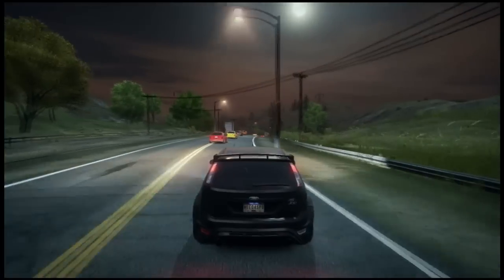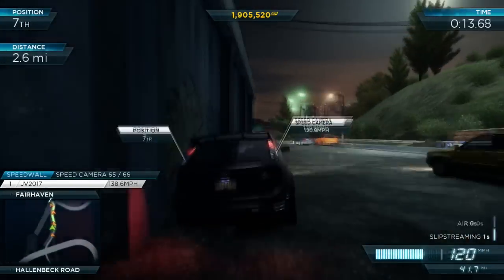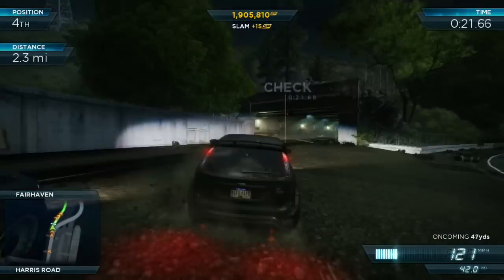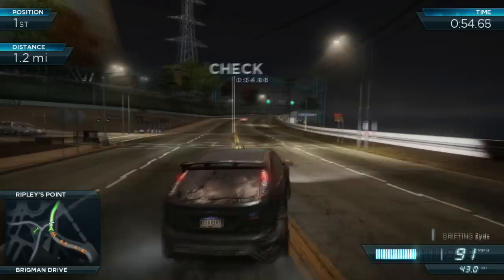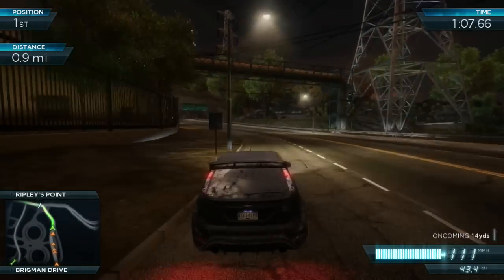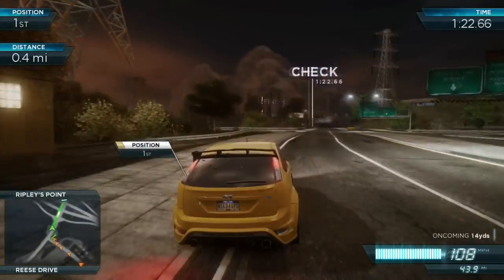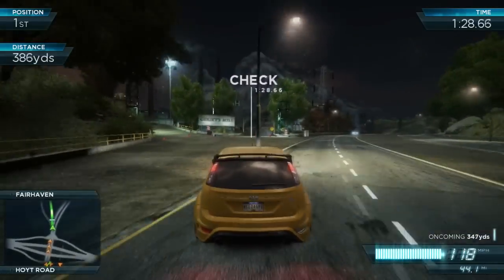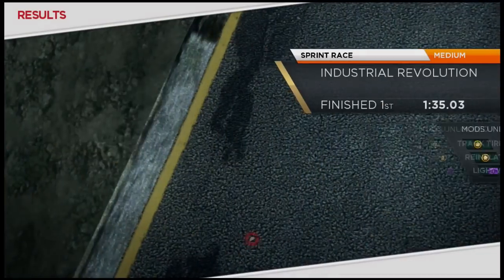NFS: Most Wanted - Ford Focus RS500 Industrial Revolution Sprint Race [NFS01]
Hey guys, there's plenty more NFSMW on my channel! Enjoy!

TAGS: hd gameplay commentary multiplayer walkthrough lets play single player story campaign achievement mission strategy guide review tips montage xbox 360 ps3 psn pc trailer confirmed game mode JV2017 JV2017gameplay machinima respawn machinimarespawn